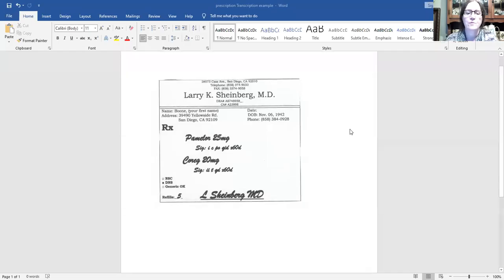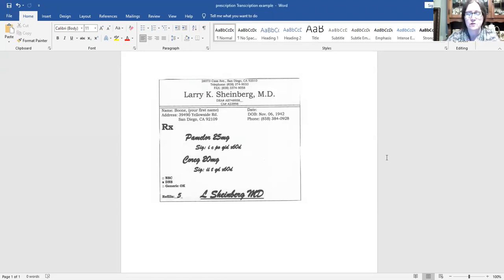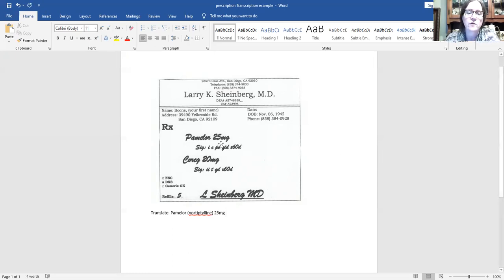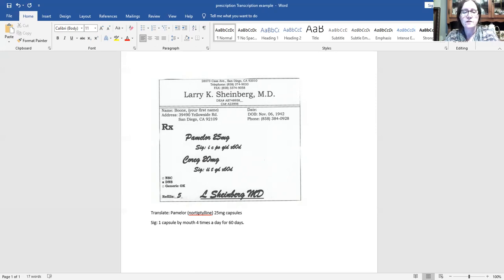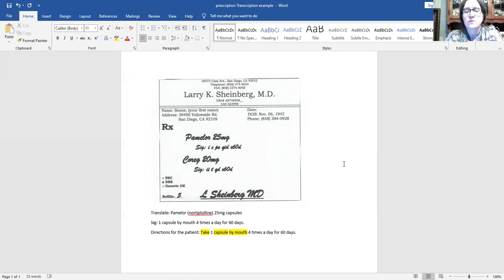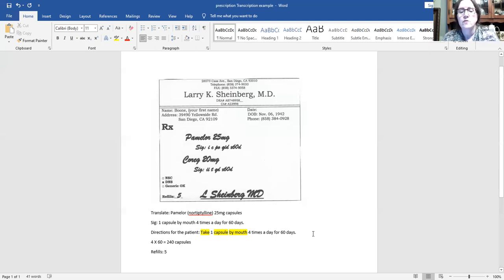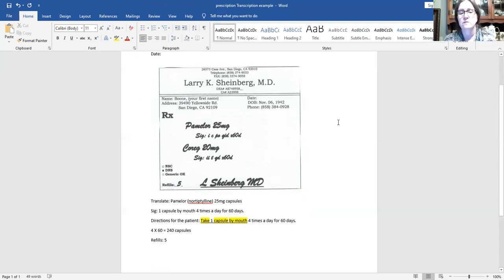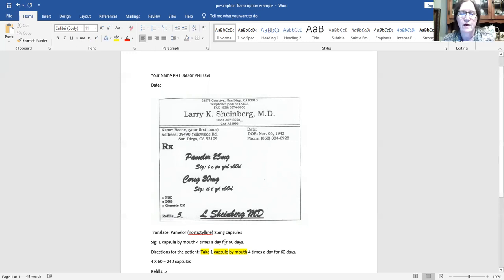Prescription Transcription Exercise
How to transcribe a prescription for Lab.